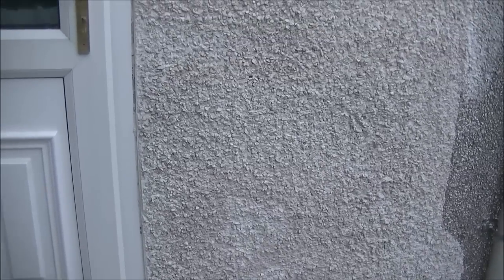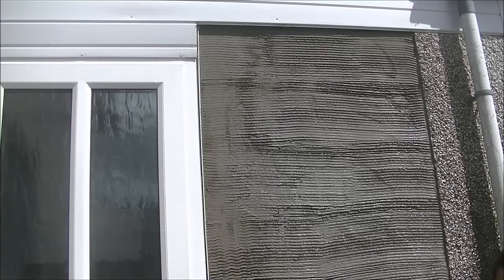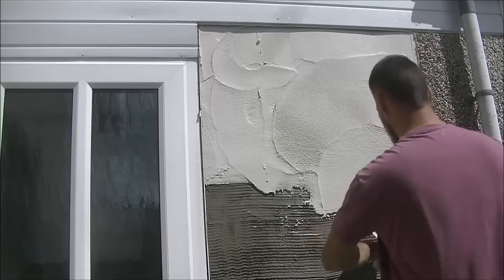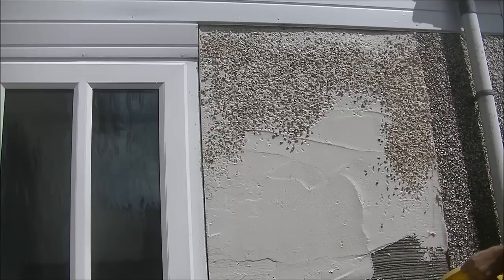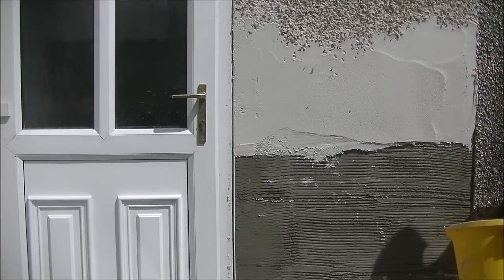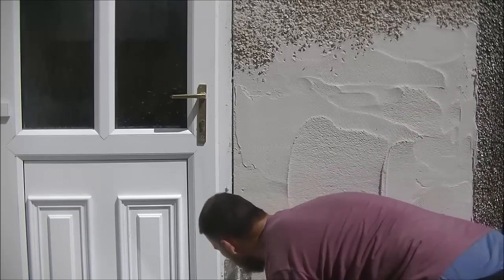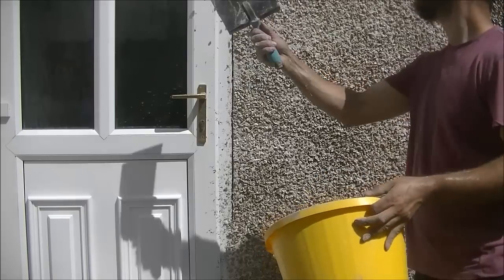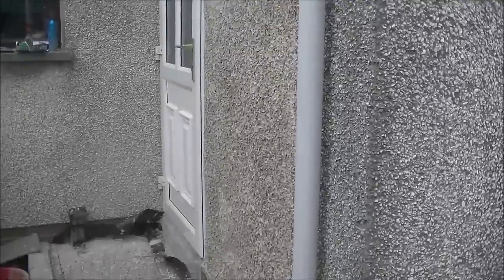HOW I PATCH DRY DASH RENDER,ROUGHCAST,PEBBLE DASH DEMO PART 1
Hello everyone this is how i patch up pebble dash / dry dash / roughcast render this demo is part 1 part 2 will follow soon on the two ways I do my dry dashing.  In this video I talk about the both the suction and the heat causing the render to set and dry faster, I show the baton the bead and scratch coat explain the 3 to 1 and 4 to 1    ratio. Talk about the thickness of coat for the type of stone that is used.Tools used Refina stainless steel plastering trowel, marshalltown hawk, ox dashing / ox harling trowel ,hammers ,water brush ,buckets and belle cement mixer spear and Jackson tyzack bucket trowel

other films and demos made by mac plastering productions that could be useful =

HOW I REMOVE OLD RENDER FROM CONCRETE BLOCK WALL HACK OF PLASTER AND RENDER ready for re plastering

How to plaster part 1 coating skim over sand and cement render 1st and 2nd coat

 dry dash is a very hard plastering / rendering job to undertake both physically and mentally demanding on large and small jobs. Plastering and rendering is physically demanding in the fact that you have to use your body to get the job done and sometimes you gotta work hard and fast to complete the job to a high standard. plastering and rendering is also more than meets the eye as you have to know a lot of info for certain jobs  as in when a big key to plastering and rendering is timing when to do what and why also knowledge of the suction the wall might have in certain areas and why and what to do about that what chemicals to use when and why and where such as bonding agents in the mix or painted on the wall and also water replants there is a lot of let's say sciences and maths in plastering and rendering. This is why I say there is more than meets the eye but I plan on helping all my viewers out trying to make the videos enjoyable and keep them as short and sweet as possible while at the same time make them knowledgeable and put as much info into them as possible, so I hope you enjoy and learn something from the  demo on HOW TO PATCH PEBBLE DASH RENDER , DRY DASH , ROUGHCAST

Roughcast or pebble-dash is a coarse plaster surface used on outside walls that consists of lime and sometimes cement mixed with sand, small gravel, and often pebbles or shells. The materials are mixed into a slurry and are then thrown at the working surface with a trowel or scoop. The idea is to maintain an even spread, free from lumps, ridges or runs and without missing any background. Rough-casting incorporates the stones in the mix whereas pebble dashing adds them on top. According to the Encyclopedia Britannica Eleventh Edition, roughcast used to be a widespread exterior coating given to the walls of common dwellings and outbuildings, but it is now frequently employed for decorative effect on country houses, especially those built using timber framing. Variety can be obtained on the surface of the wall by small pebbles of different colours, and in the Tudor period fragments of glass were sometimes embedded